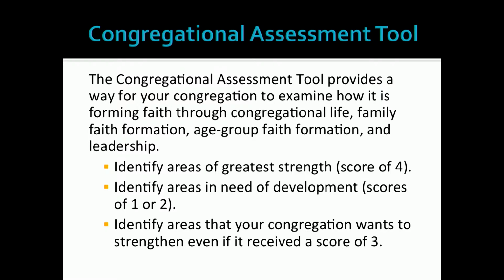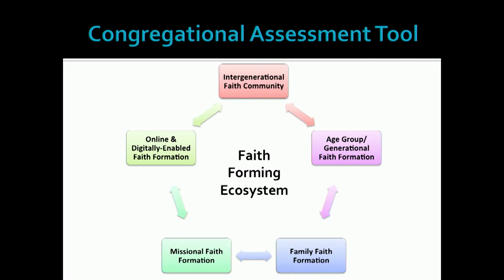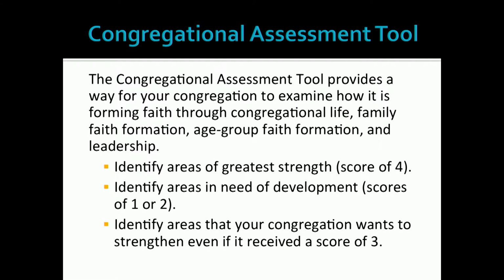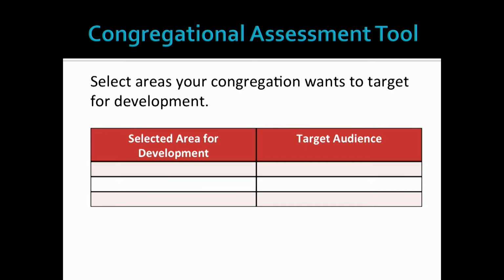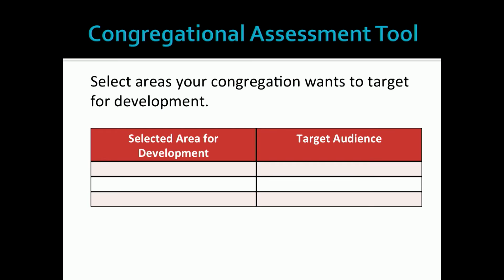Way of St. Paul, Topic 3: Analyzing the Congregation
John Roberto presents at the Way of St. Paul Kickoff event at St. Matthew's Episcopal Church in Pennington, NJ.